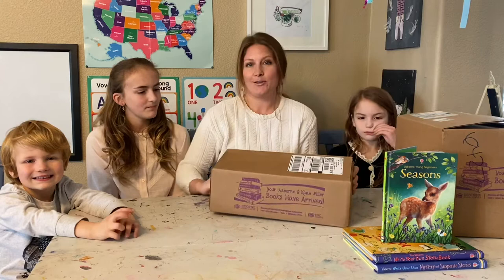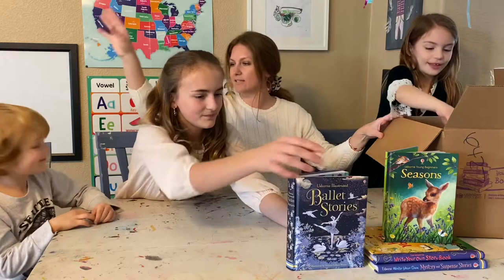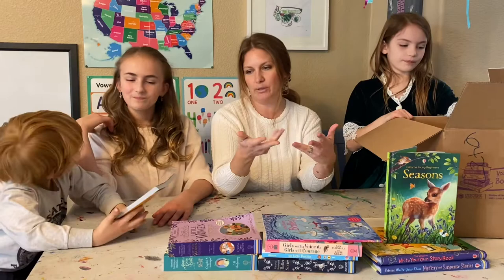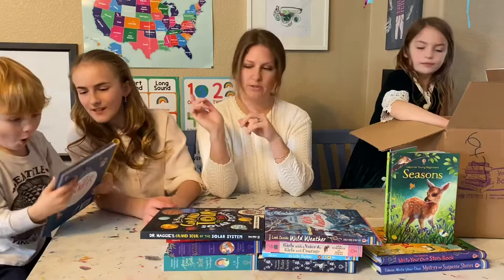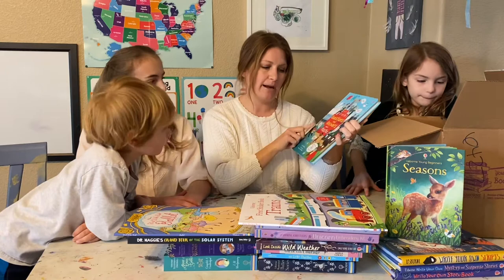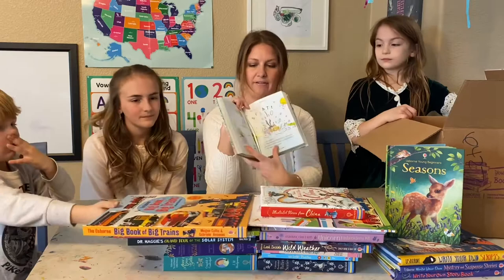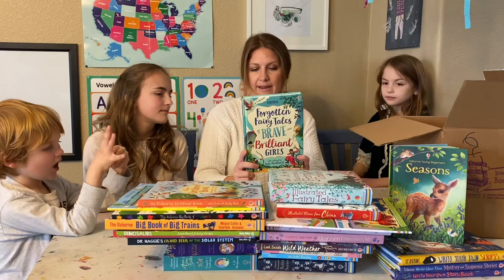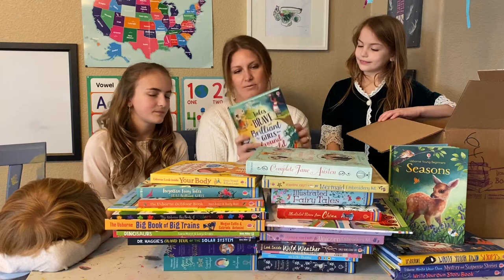Huge Usborne Books Unboxing 2021! Hostess Rewards Redemption!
We are unboxing and opening for the first time, our Usborne books we redeemed with my hostess rewards from hosting a virtual book party! Books and literature are a very important form of art and education, and these classics are a great addition to anyone’s library!